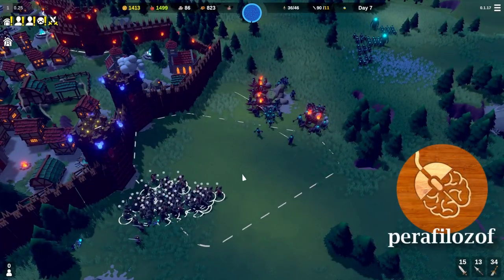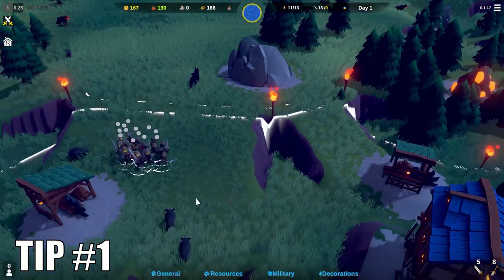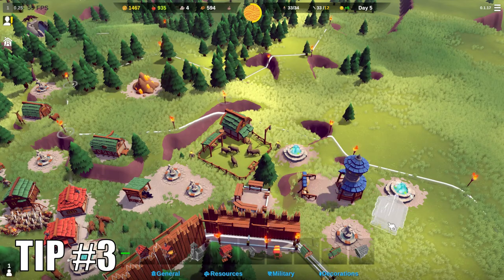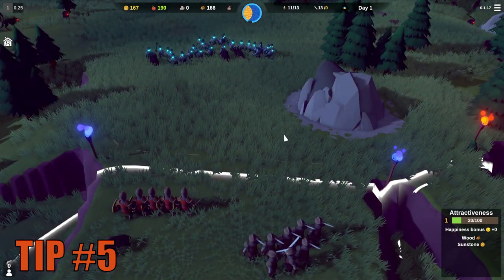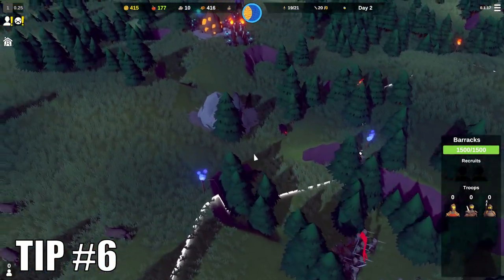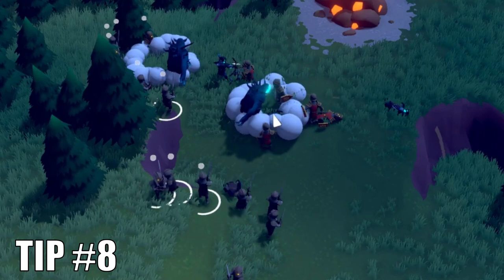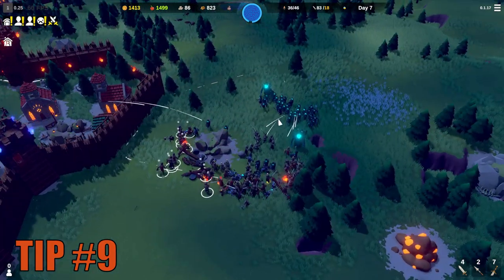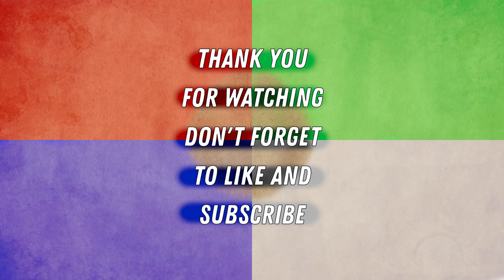9️⃣Tips for Becastled on Divinity - highest, level 8 difficulty! Combat Wolves Production Happiness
In this tutorial for Becastled I talk about the best 9 tips for surviving against the enemies at the highest, level 8 divinity difficulty each night in combat and each day in building your village, and collecting resources.

I will explain how to use wolves, and their dens, to your advantage, how to maximize production of wood, stone, food and sunstones, how to increase happiness and why it’s so important for you to spawn new solar citizens as fast as possible. I will also cover the topics of combat tactics and melee soldiers, their types, stats and uses as well as archers, towers, siege weapons and walls.

Chapters
0:00 Game setup
0:53 Starting Woods
1:49 Collection efficiency
2:22 Homes & Citizens
2:41 Happiness & Spawn rate
3:20 Extra TIP
3:39 Wolf Allies
4:20 Blue flames
5:17 Markets & Sunstones
5:40 Soldiers
7:05 Combat Tactics

🔺 How to Survive and Finish a full 10 day run in Becastled on level 5 difficulty

Becastled is about building and defending your castle from sieges in a fantasy world! Developer and publisher Mana Potion Studios. Release date 8 Feb, 2021
Features:
Build your castle
Manage resources
Train an army
Survive a siege
Explore ancient conflict between light & dark

Naturally, you as the player stand for the light and you will create entire little medieval communities which you will have to protect from the dark aggressors. Each game starts with just the main keep and one map cell and from there the player enlarges his kingdom in search of resources like wood, stone, gold and food.

These resources you spend on constructing new buildings, first to expand your economy and then to create your army. This army is necessary to defend your fledgling kingdom as each night it will be raided by the enemy. At first these are nothing more than scouts and probing attacks but as your kingdom grows so do these night attacks increase in severity and at one point turn into full blown siege battles.

This is why the player must build entire wood palisades complete with defensive towers, battlements for the archers and defensive trebuchets.